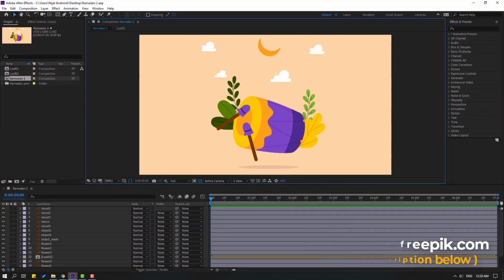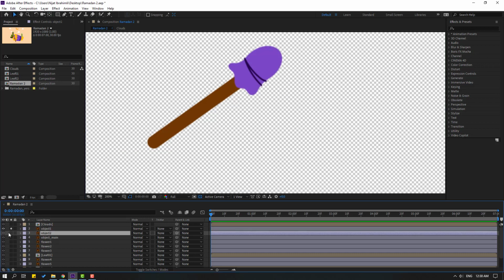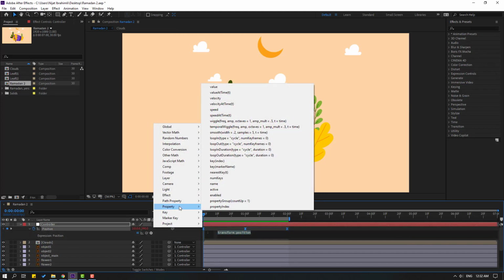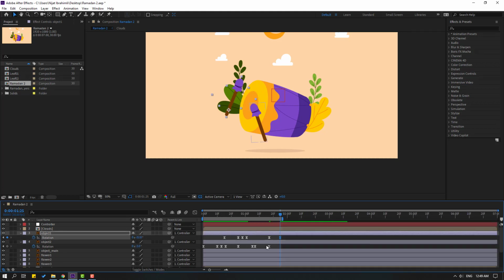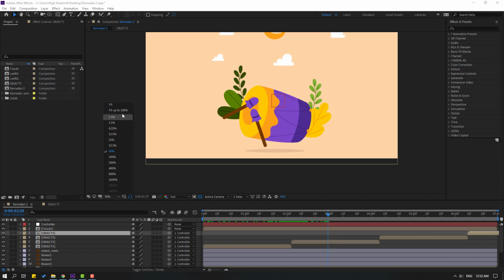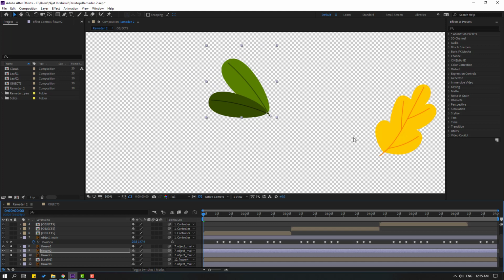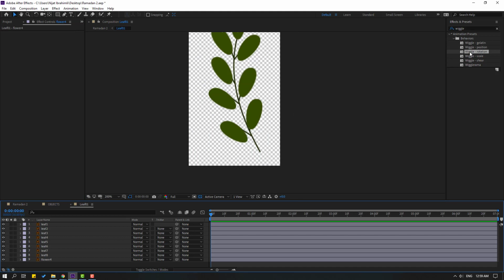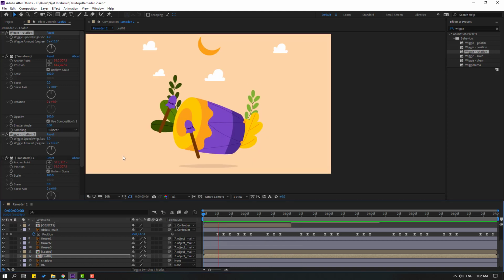Ramadan Kareem 2D Animation in After Effects Tutorials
Hi guys, welcome to my new After Effects tutorial. In this tutorial i will show how to make Ramadan Kareem animation with After Effects. Let's get started!